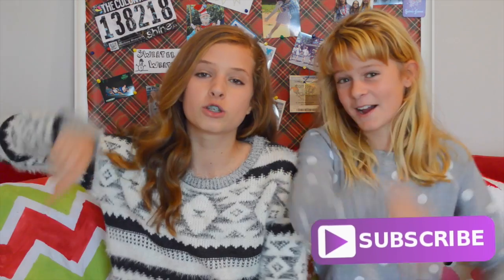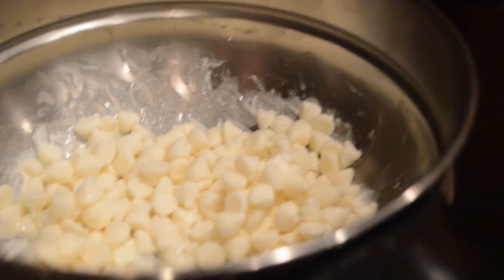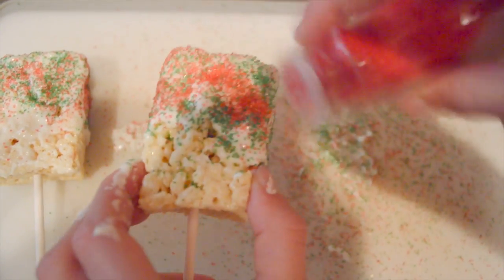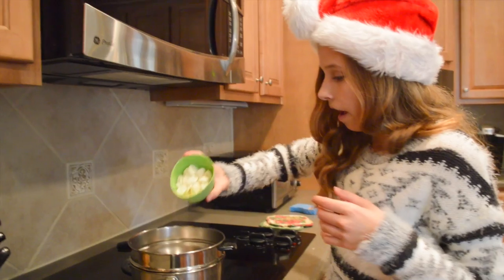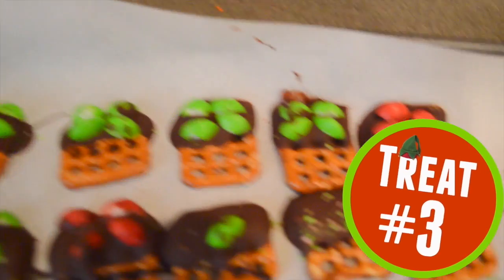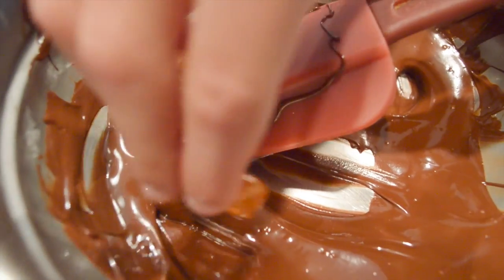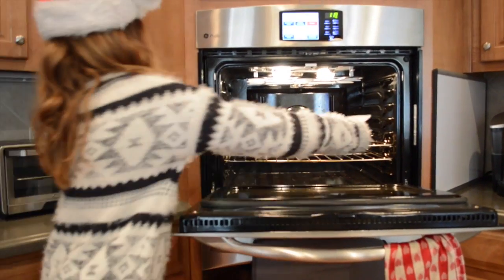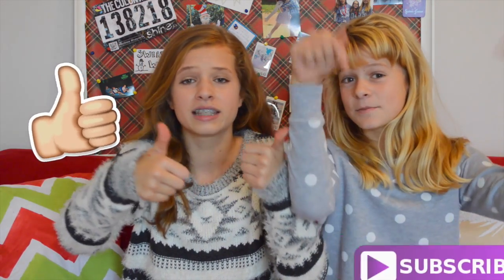DIY EASY CHRISTMAS TREATS 2015!!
open me!! c'mon you know you want to...
Yay you opened me! What's up guys! In this video I showed you 4 different Christmas treats and they were all SO GOOD!! My favorite was the first one because.. the less work, the better. Am I right or am I right? Anyway, I really hope you liked this video!
Credits to Gabriella Marie:
If you see this comment 'the 5th treat was my fav' to confuse people hahahha